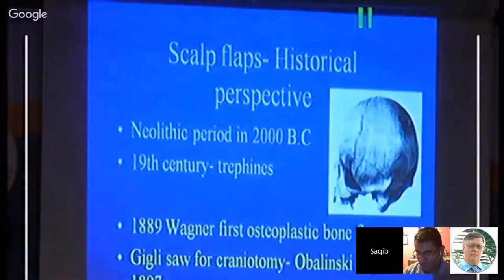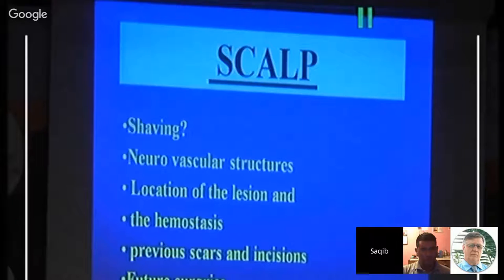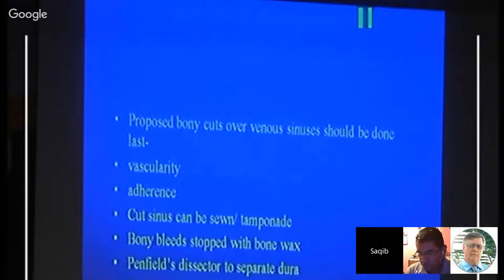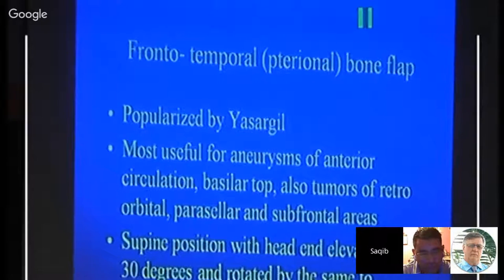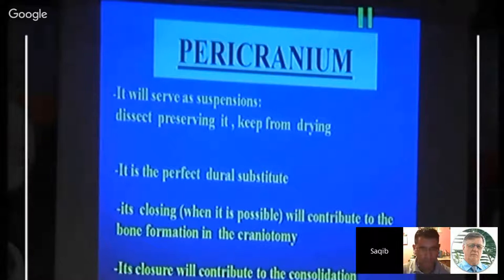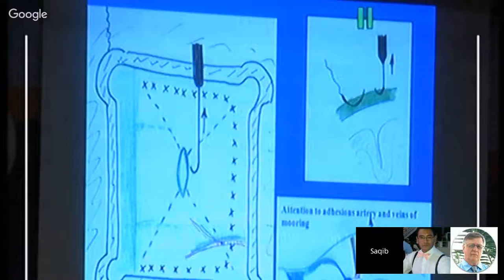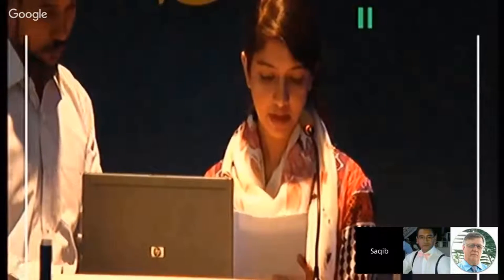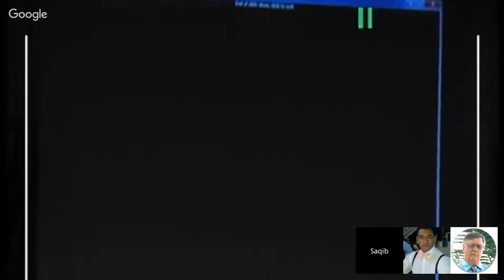Mohsin Qadeer MD: Scalp Flaps Historical Perspective